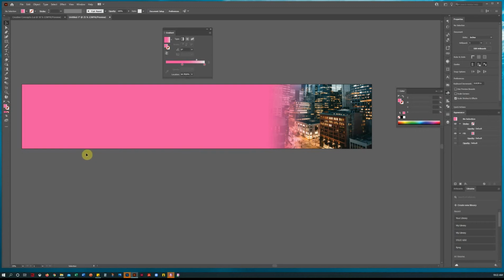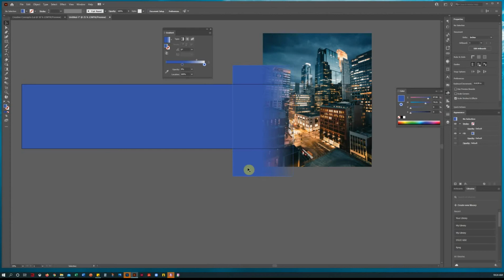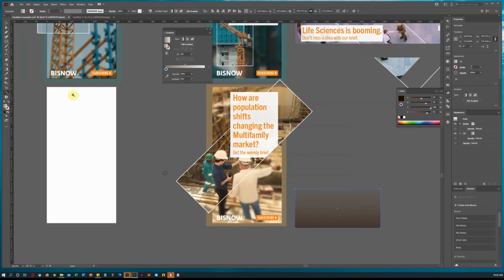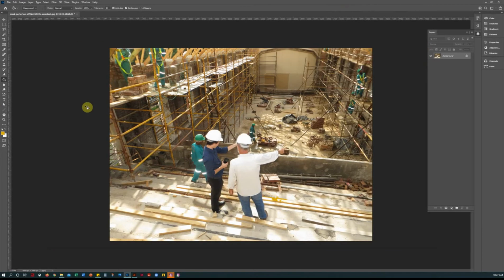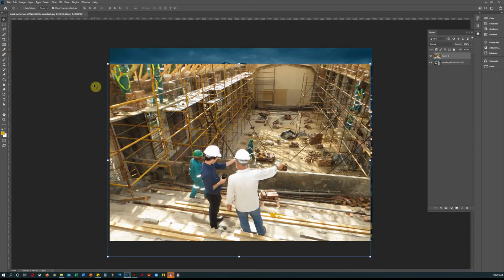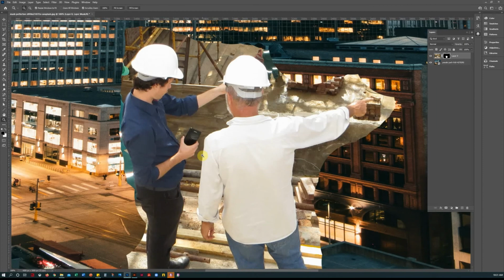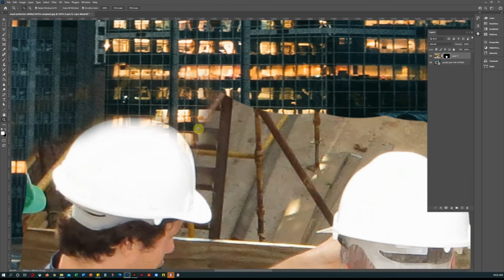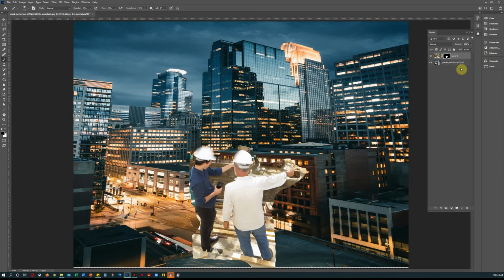Demo: Gradients and Images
How to use gradients to make images appear to fade out into a background